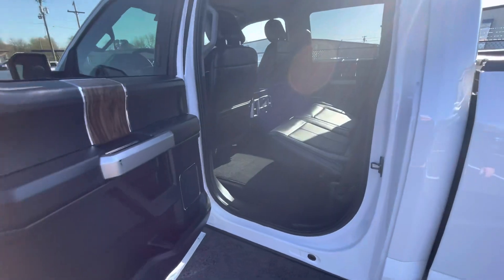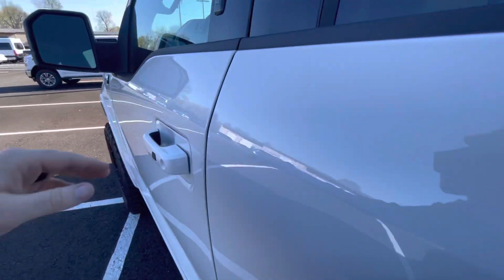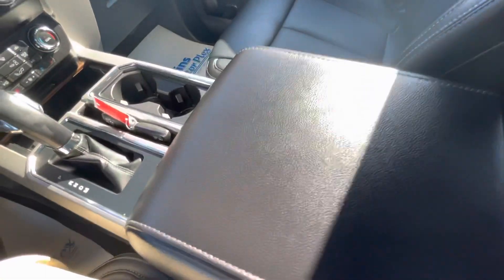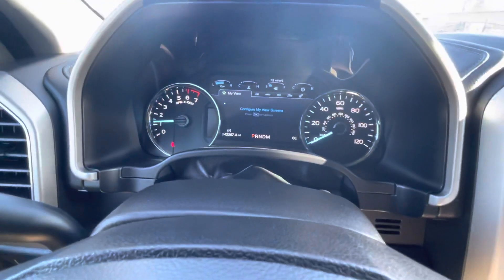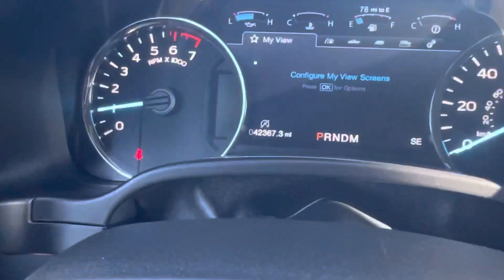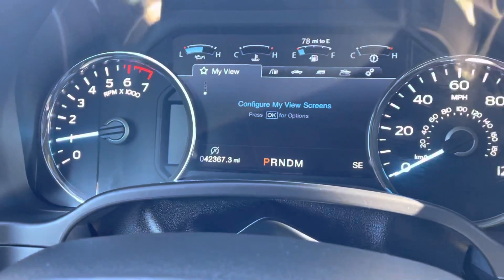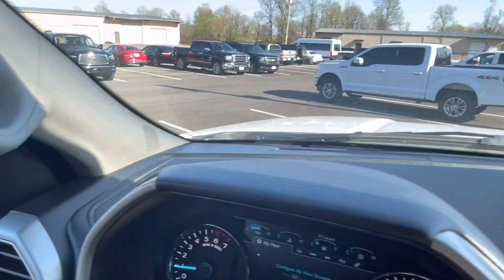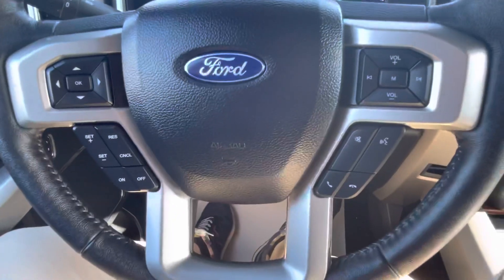2A97748 - 20 F-150 Lariat (Interior)